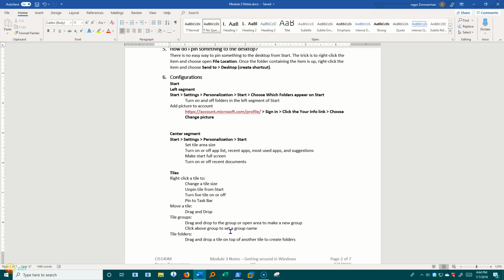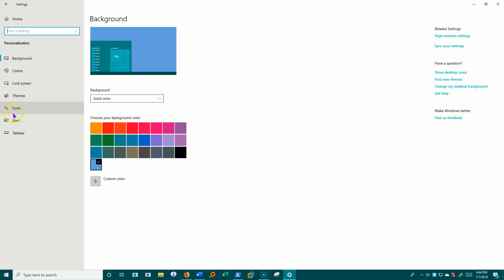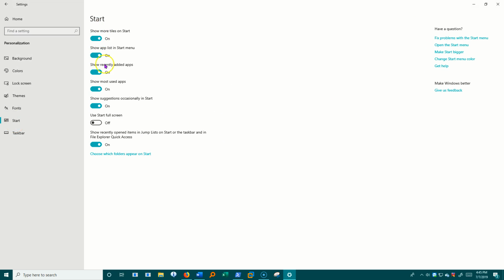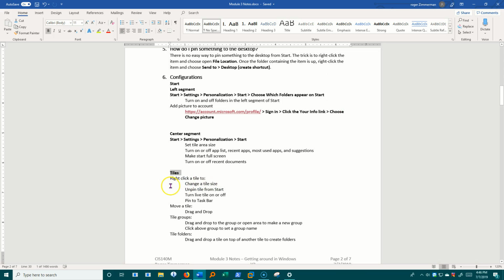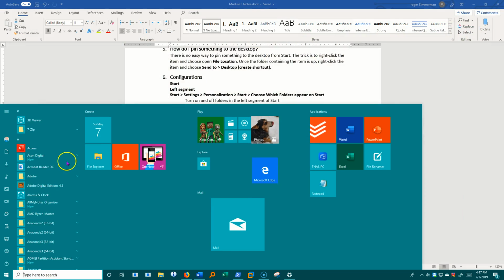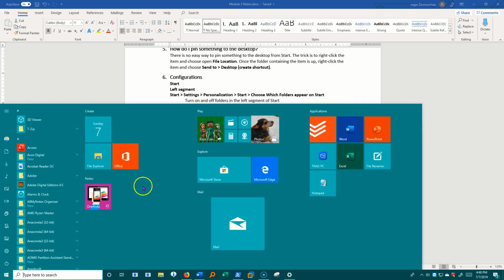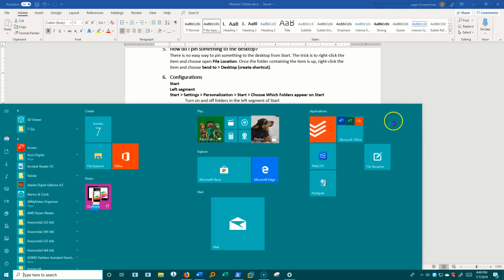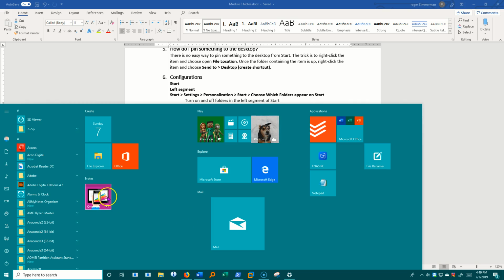CIS140M 3-8 Start Part 6 Start Configuration